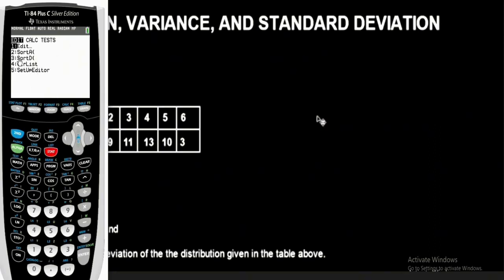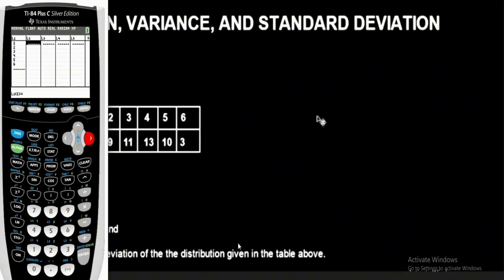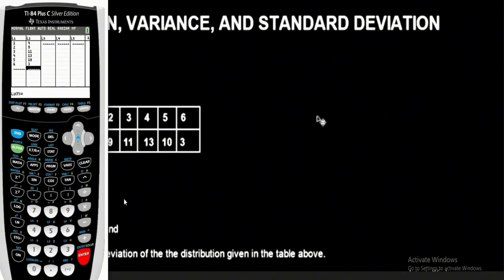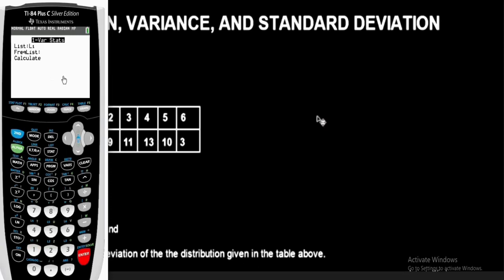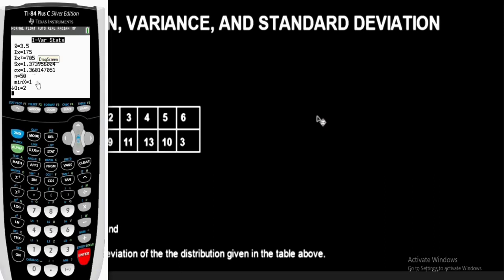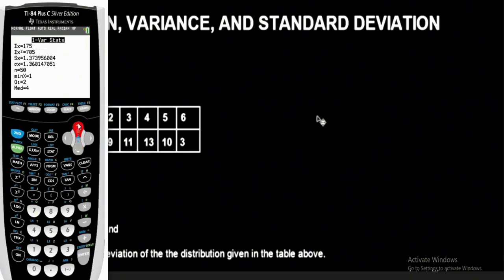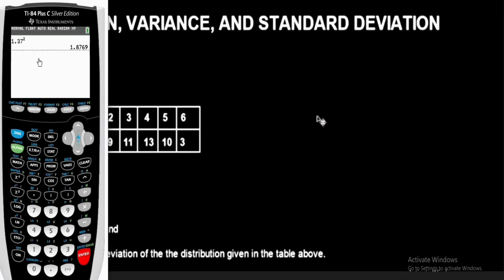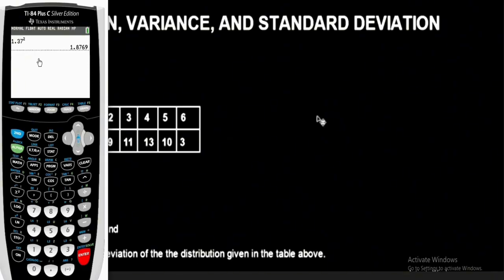HOW TO FIND MEAN, VARIANCE AND STANDARD DEVIATION FAST IN TI-84 PLUS SCIENTIFIC CALCULATOR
HOW TO FIND MEAN, VARIANCE AND STANDARD DEVIATION IN SCIENTIFIC CALCULATOR: TI-84 PLUS graphing calculator Tutorial | SAT and ACT calculator maths trick.

Mean, variance and standard deviation are some of the problems in SAT and ACT maths that can be solved using TI-84 plus graphing scientific calculator.

In this video, I explained and showed how you can solve mean, variance and standard deviation using TI-84 plus graphing scientific calculator as a trick or hack in SAT and ACT maths.

After watching this video, you will be able to solve problems involving mean, variance and standard deviation using TI-84 plus graphing scientific calculator as a trick or hack easily and fast especially for multiple choice questions SAT and ACT maths.

Statistics calculator trick, hack, or technique